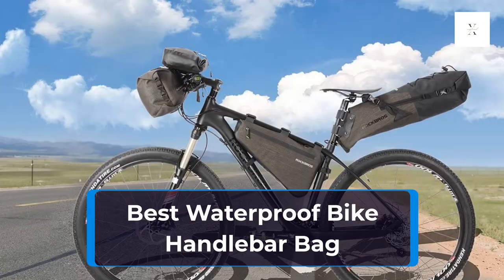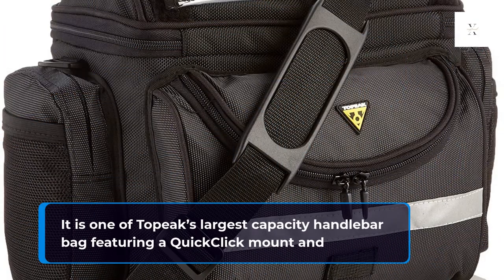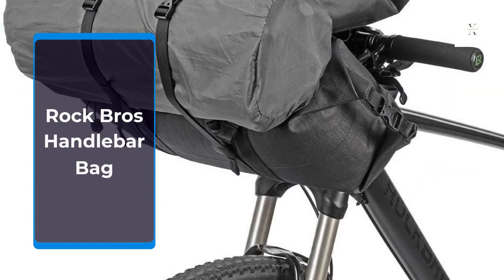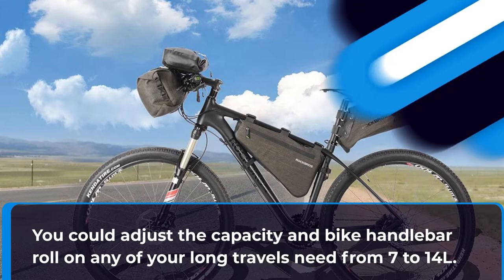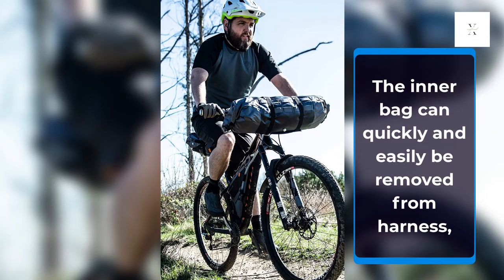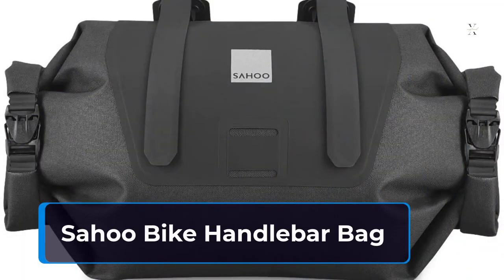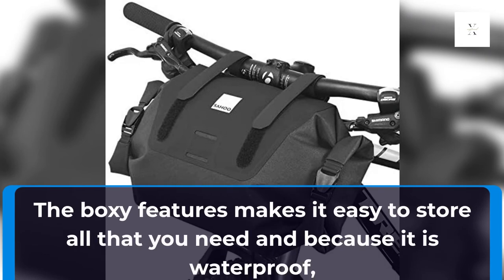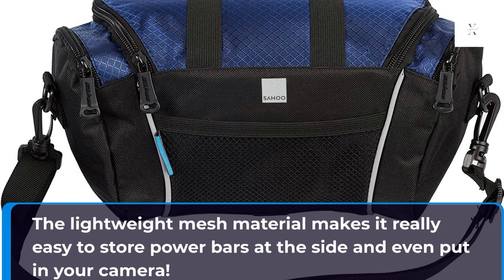Best Waterproof Bike Handlebar Bag 2022 | Top 5 for MTB Mountain Bike, Road bike On Amazon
Best Waterproof Bike Handlebar Bag 2022 | for MTB Mountain Bike, Road

1. Topeak TourGuide Handlebar Bag

2. Rock Bros Handlebar Bag

3. Blackburn Outpost Elite Handlebar Roll and Dry Bike Bag

4. Sahoo Bike Handlebar Bag

5.Roswheel Allnice Bike Handlebar Bag

►Keyword►
handlebar bag,
best waterproof bike handlebar bag review
best waterproof bike handlebar bags amazon
waterproof bike handlebar bags 2022
handlebar bags for bikes
top 5 waterproof bike handlebar bag 2022
top review waterproof bike handlebar bag
wateproof bike handlebar bags 2022
handlebar
best handlebar bag
best handlebar bags
waterproof
bike handlebar bags
best waterproof bike handlebar bag 2022
handlebar bags
best bike handlebar bags